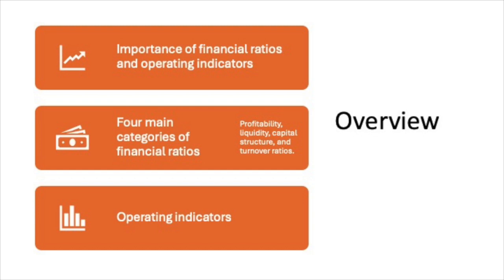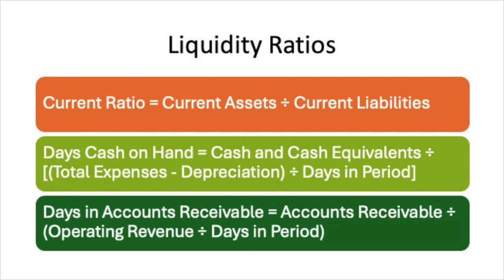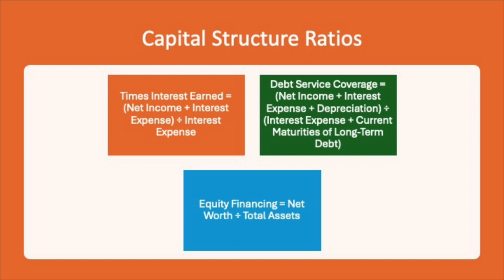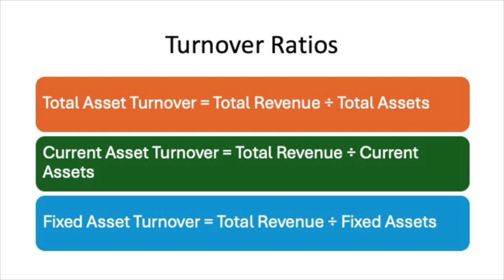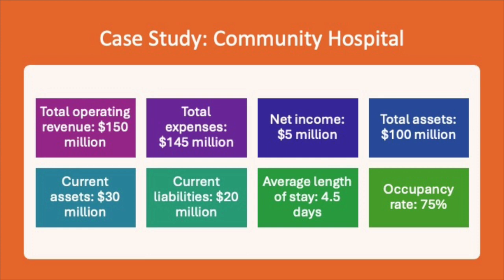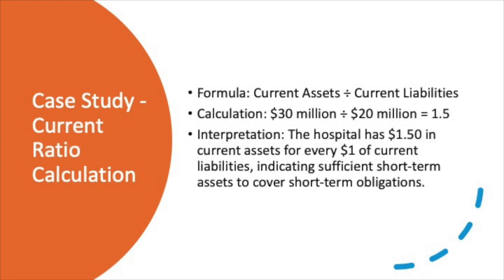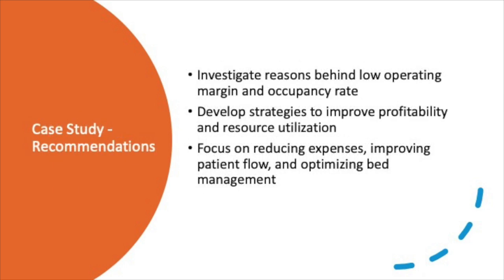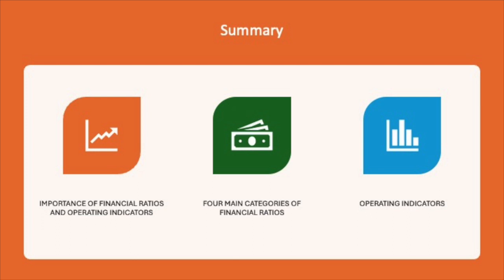Financial Ratios and Operating Indicators